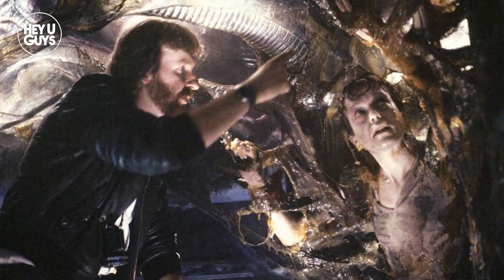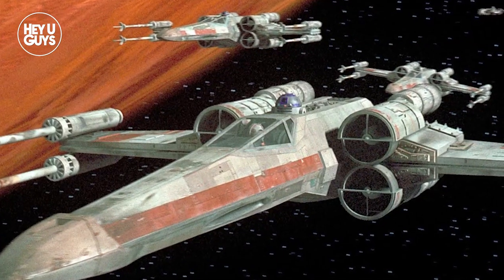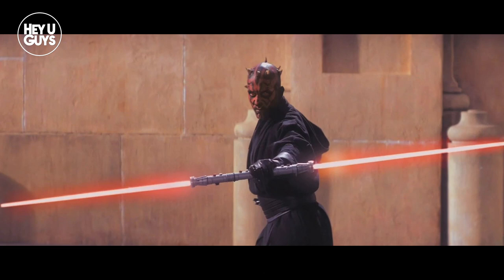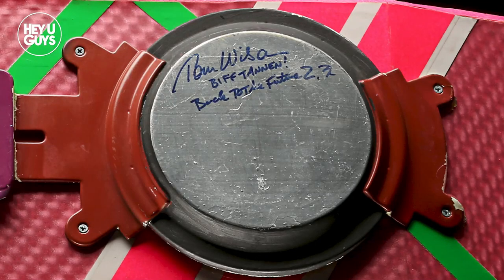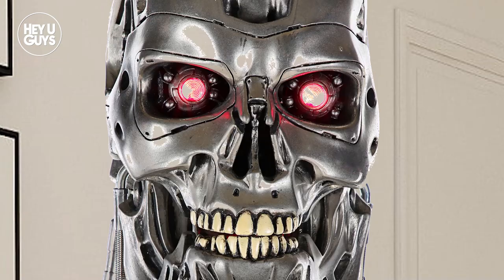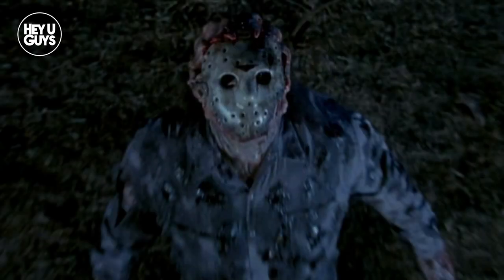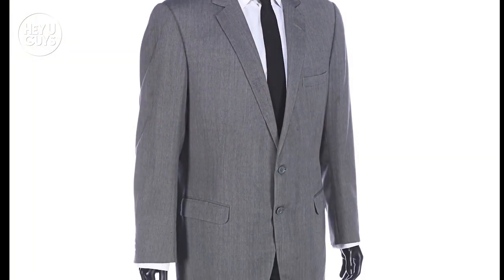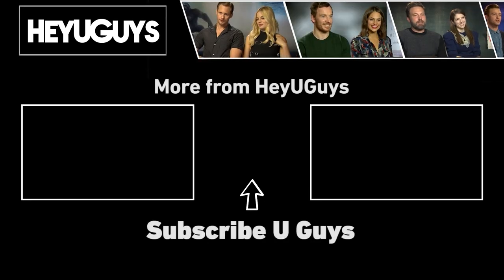Our Top 5 picks from Prop Store's November 2021 Auction of Movie Memorabilia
Prop Store's November 2021 Entertainment Auction of Movie Memorabilia has hundreds of incredible movie props, movie costumes and so much more up for grabs. Props from Star Wars, Harry Potter, the James Bond films - and pretty much every other classic blockbuster movie will be made available.

We take a look at some of the very best movie items being auctioned off in the three day event.

This is a sponsored promtional video in collaboration with Prop Store.

Home photo from Unsplash - collovhome.